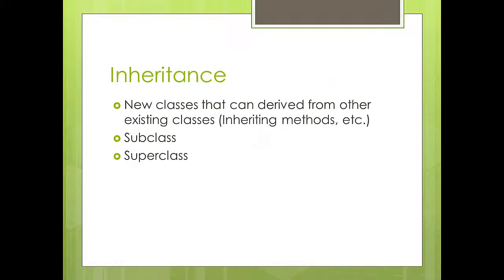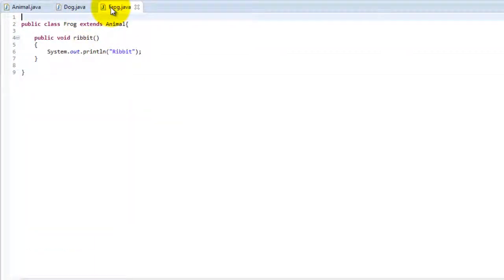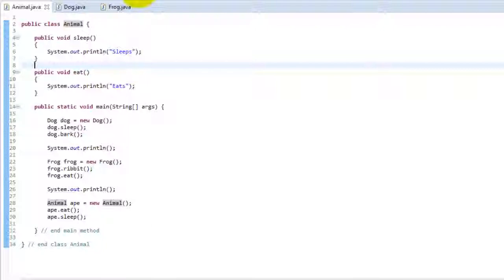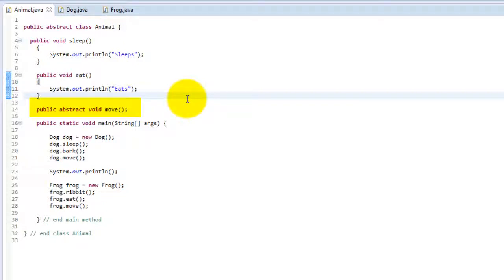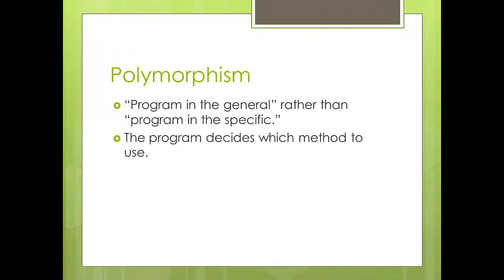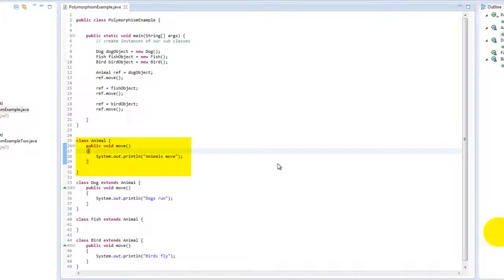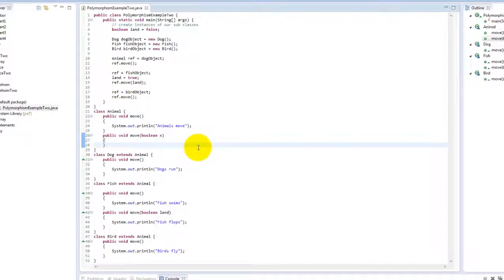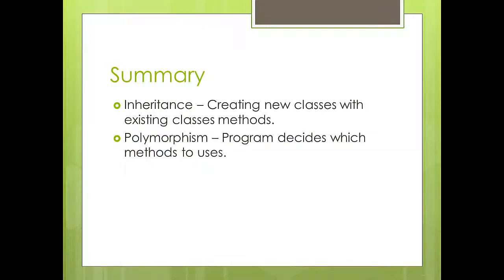CSC 151 Video 8: Inheritance and Polymorphism